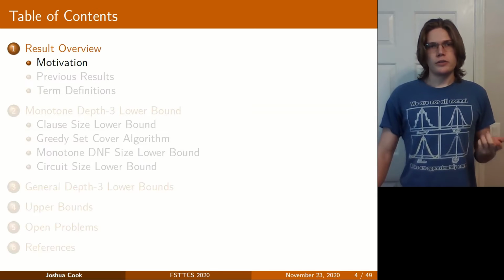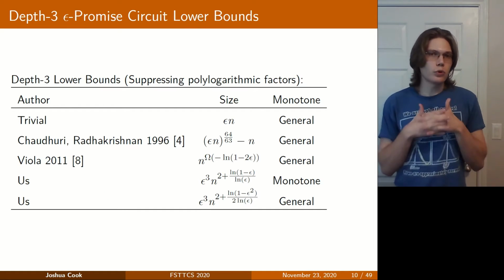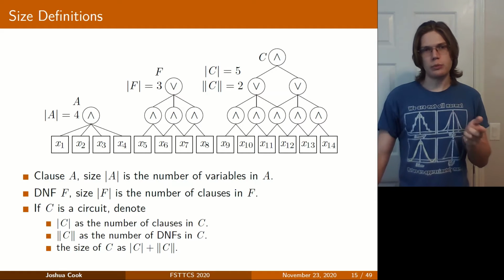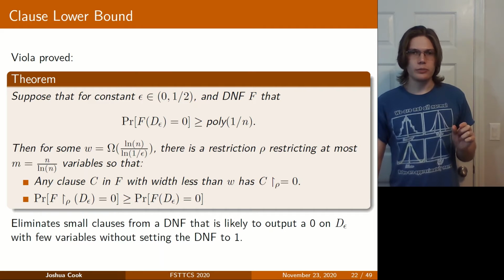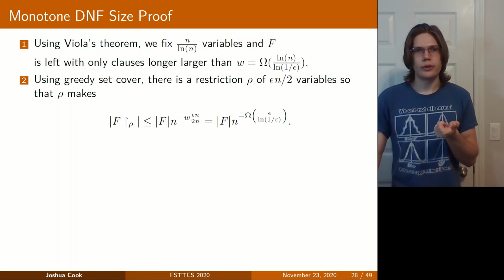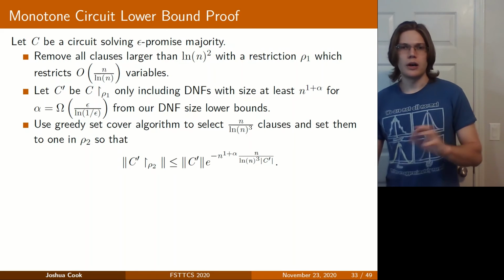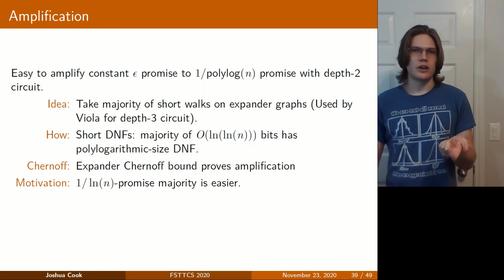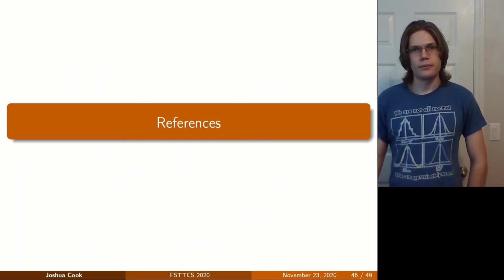Size Bounds on Low Depth Circuits for Promise Majority